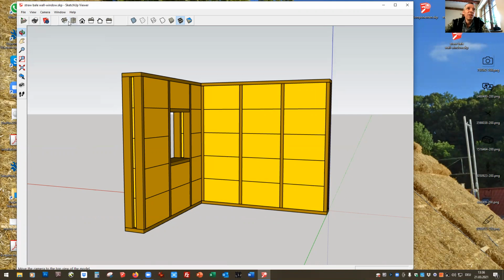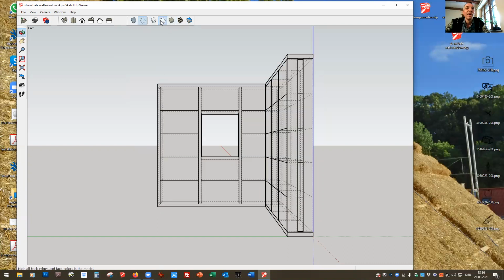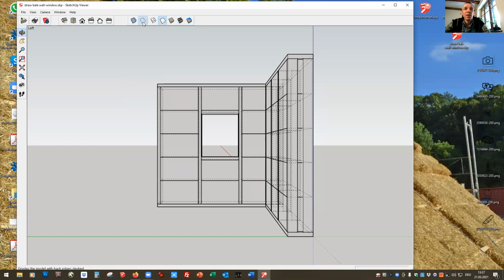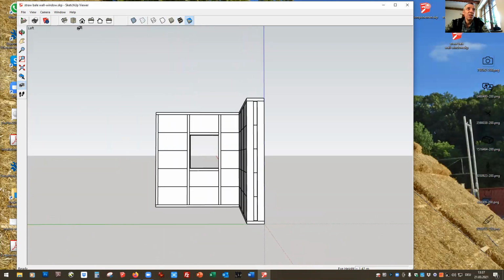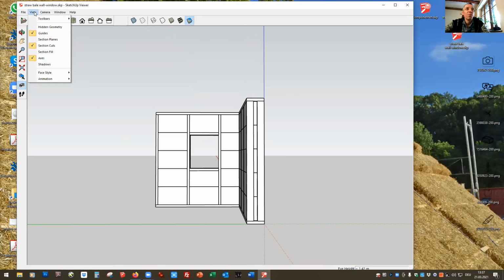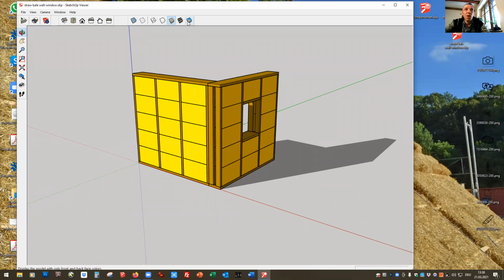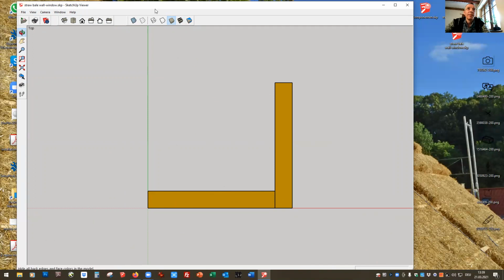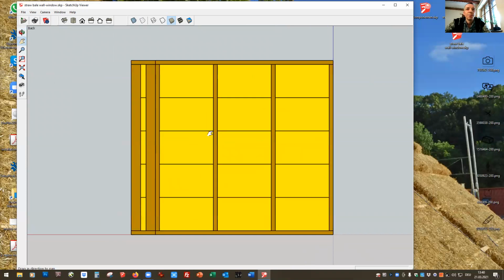Sketchup Viewer - How to present your Sketchup Straw Bale Construction plan to your Clients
Sketchup Viewer is one easy and free tool, your clients, co-workers, carpenters or team-members could download to view and discuss your construction plan, with limited options (which will not confuse your clients), but you already see some other options of styles, which you could define and add to present your Model.